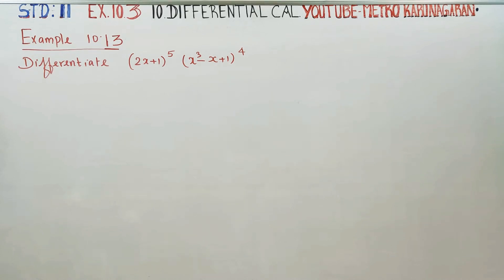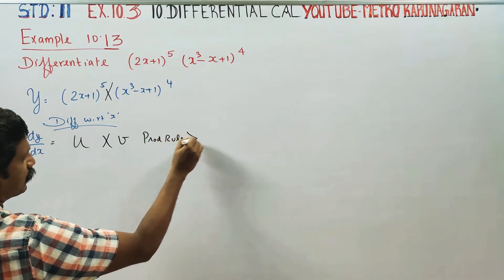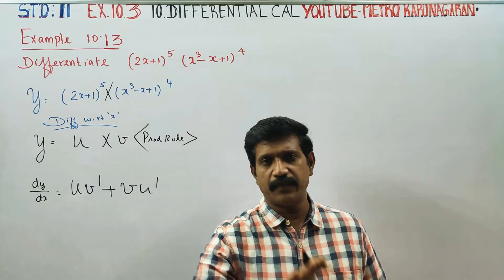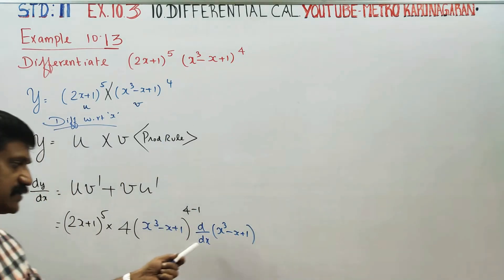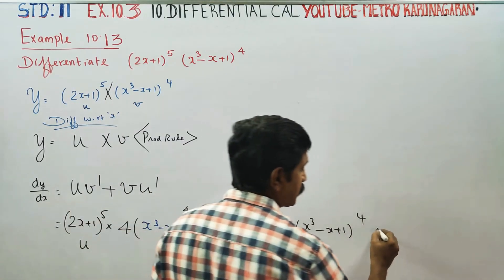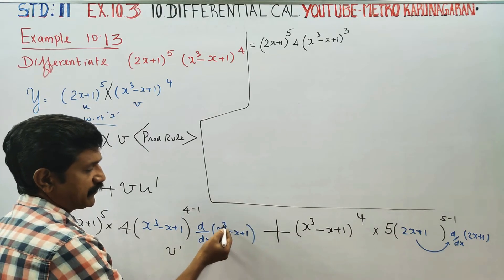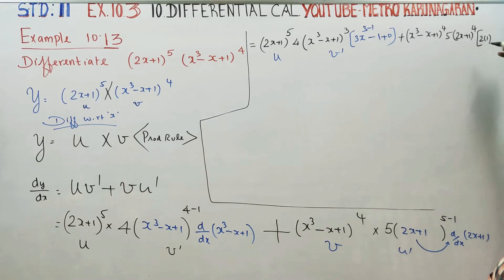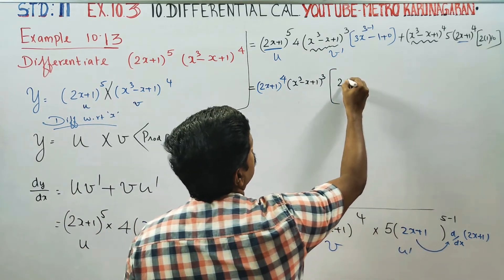11th Std Maths Example 10.13 Differentiate (2x+1)^5 (x³-x+1)⁴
11th Std Maths Examples TAMILNADU STATEBOARD XI STD MATHS SYLLABUS CHAPTER 10 DIFFERENTIAL CALCULUS- DIFFERENTIABILITY AND METHODS OF DIFFERENTIATION